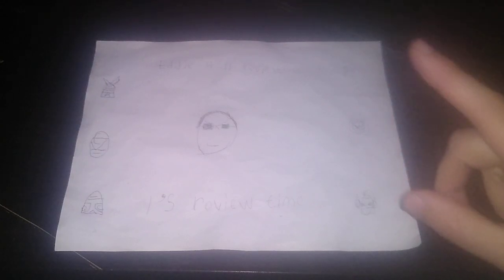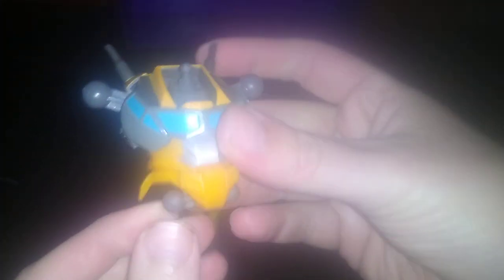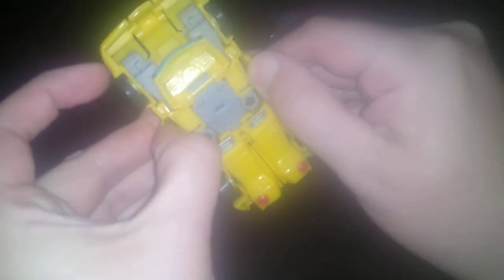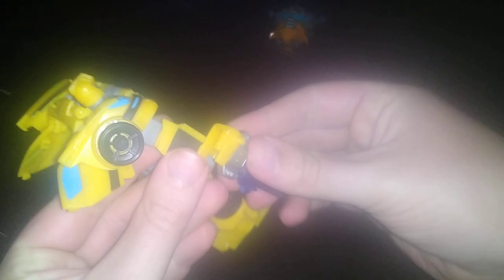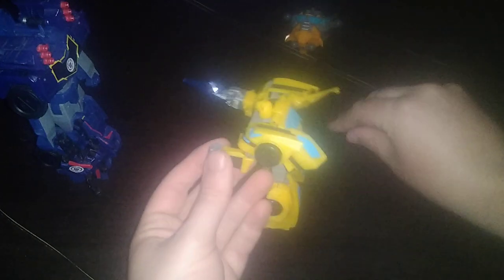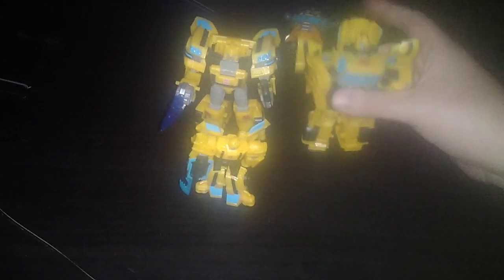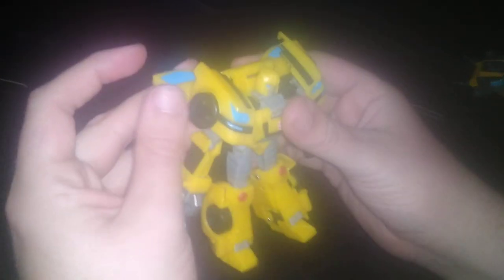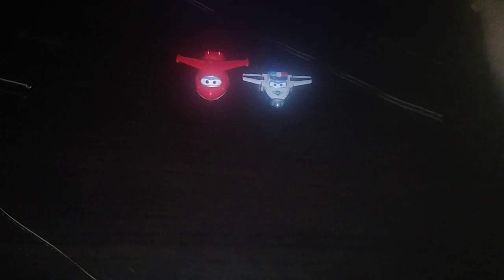TRANSFORMERS CYBERVERSE BUMBLEBEE (2018) 9/24/23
EDDIE HILL REVIEWS:  TRANSFORMERS CYBERVERSE BUMBLEBEE (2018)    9/24/23